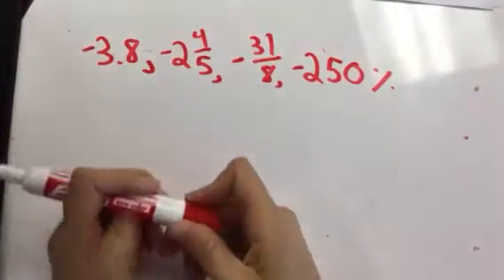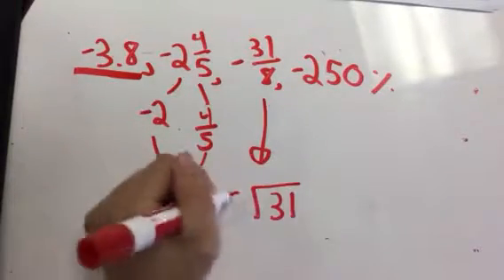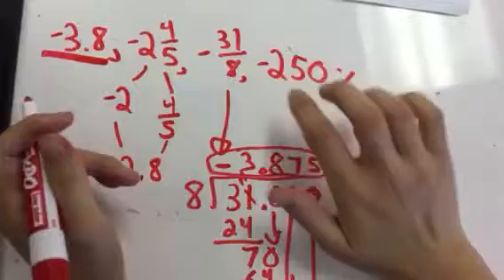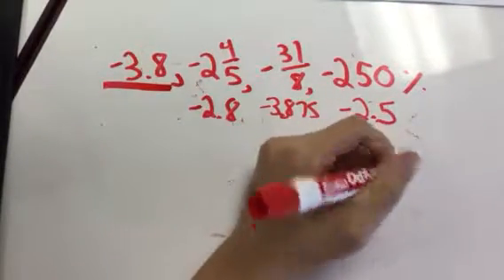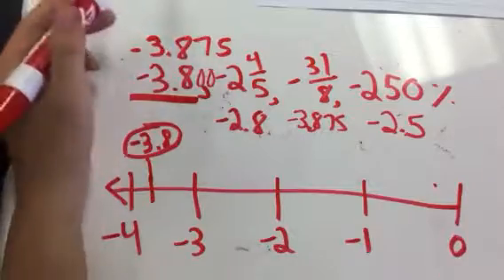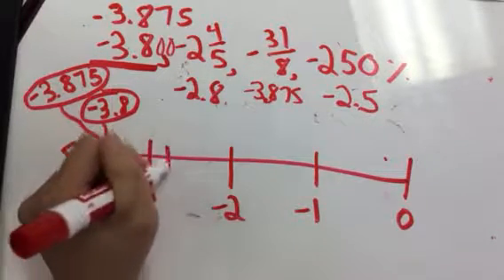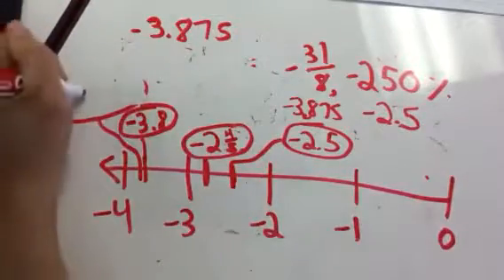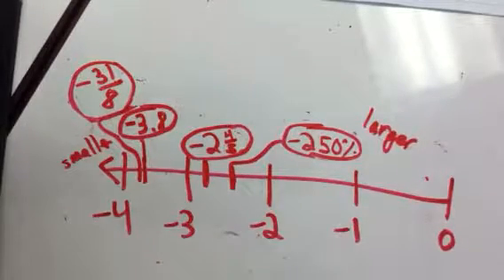Ordering negative rational numbers